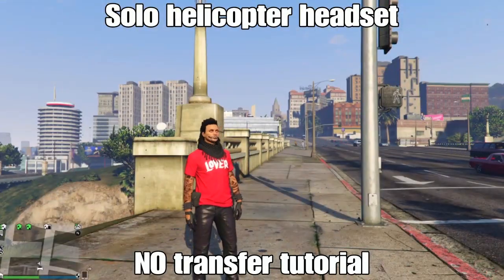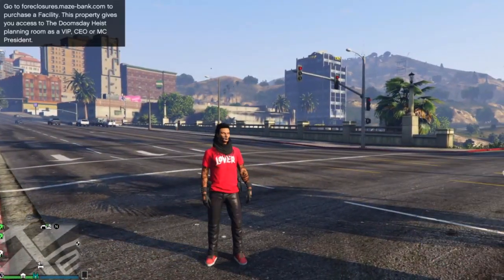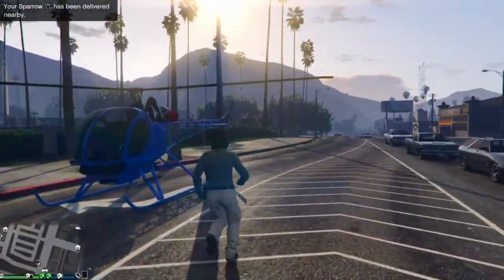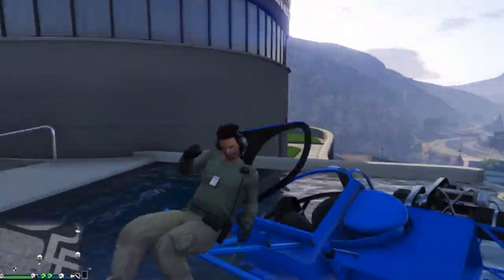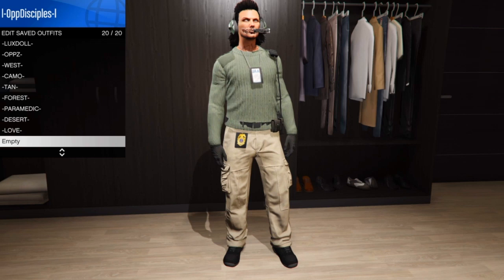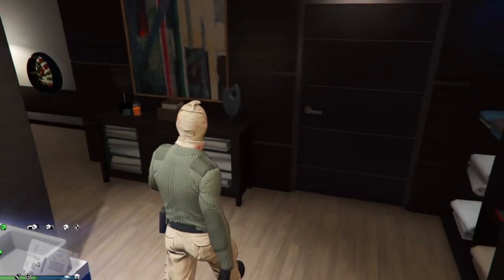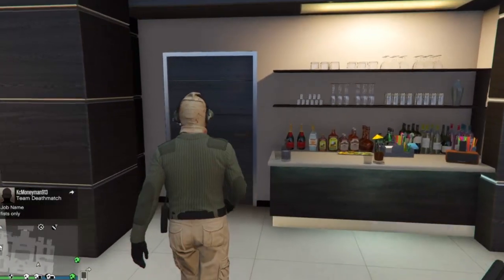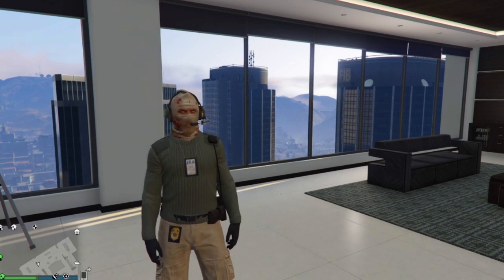GTA 5 ONLINE- SOLO OBTAIN HELICOPTER HEADSET WITH NO TRANSFER TUTORIAL(PATCH 1.53)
GTA 5 Online- Solo Obtain Helicopter Headset with No Transfer Tutorial (Patch 1.53) (PS4/XBOX) Easy Glitched

●▬▬▬▬๑۩۩๑▬▬▬▬▬● ▬▬▬▬● ●▬▬▬▬๑۩۩๑▬▬▬▬▬● ▬▬▬▬●

▓▓▓▒▒▒░░░ ICE ME ░░░▒▒▒▓▓▓

●▬▬▬▬๑۩۩๑▬▬▬▬▬● ▬▬▬▬● ●▬▬▬▬๑۩۩๑▬▬▬▬▬● ▬▬▬▬●

🖤TRYHARD COMBAT OUTFIT🖤

💌TRYHARD VALENTINES OUTFIT💌